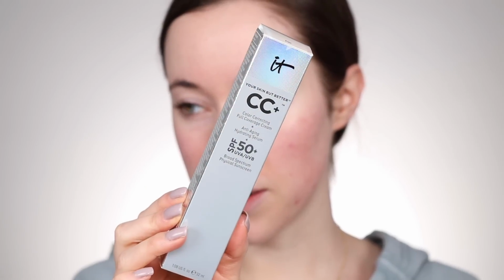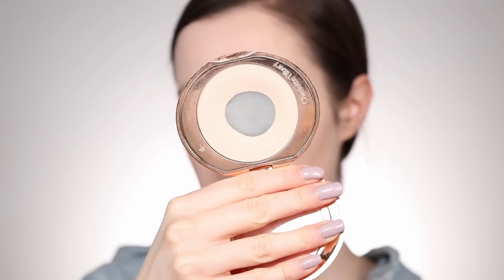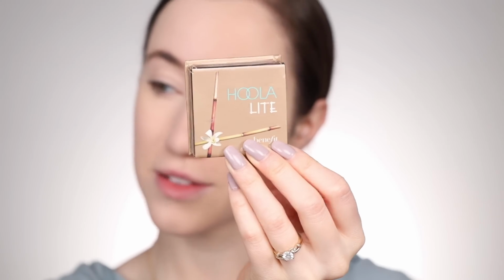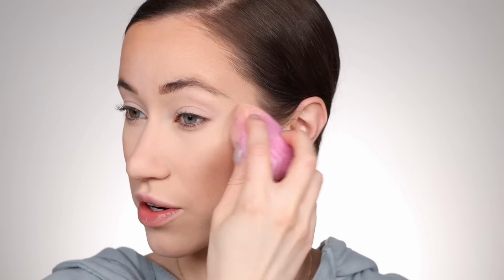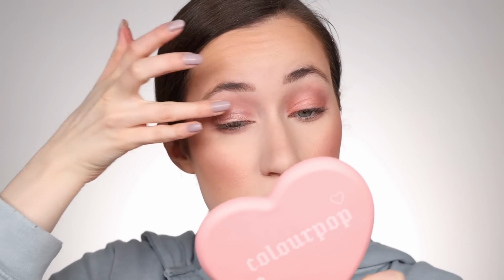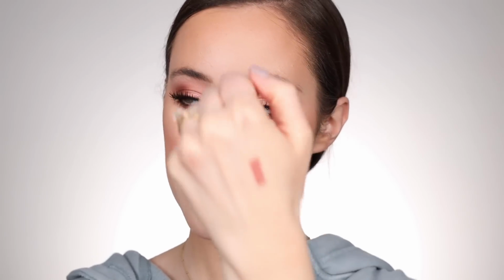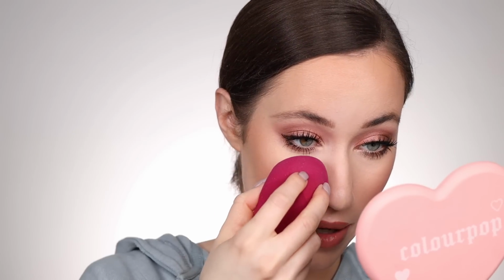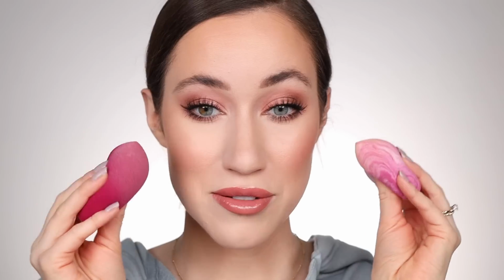I’m shocked at YOUR dupes.. like HOW?! 🤯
Hey everyone!! I’m SO excited to finally be filming this video!!! I’ve been wanting to test out YOUR favorite dupes for the longest time!! I asked you all to submit your fave dupes over on Instagram, and I compiled a full face to try out! The results are nothing short of SHOCKING. Tell me what you thought of this video down below!! I love you all so much! xoxo

Thank you SO much for all of the love & support! I'm so grateful! :) xoxo

PRODUCTS MENTIONED

WEAR TEST NOTES:
It was amazing to see how similar all of these products wore throughout the day!!! I still think the dupe side looked better at the end of the day as well :) I’m completely shocked!!

BRUSHES & TOOLS I FREQUENTLY USE

MY CAMERA
MY CAMERA LENS
MY CAMERA BUNDLE